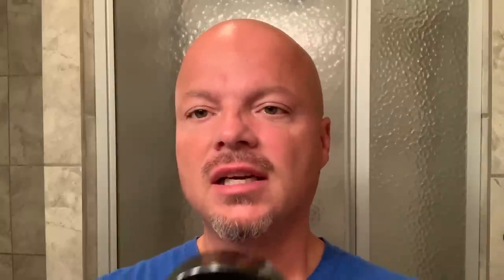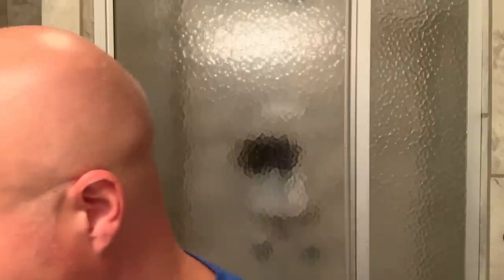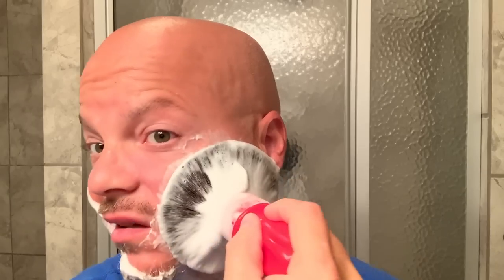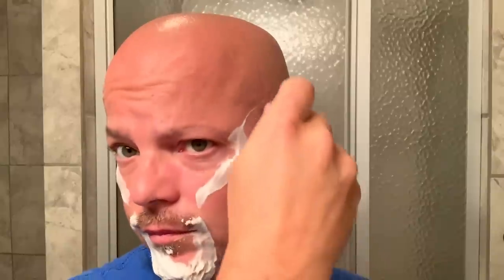RazoRock Game Changer .84, One X, F 400